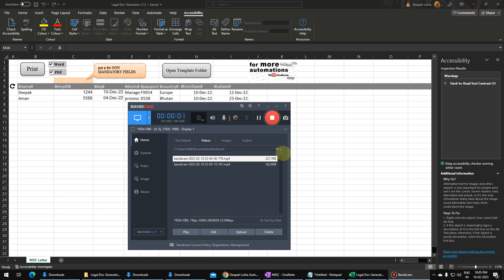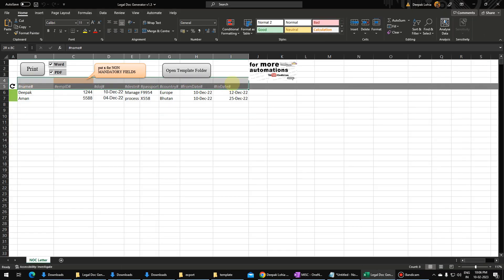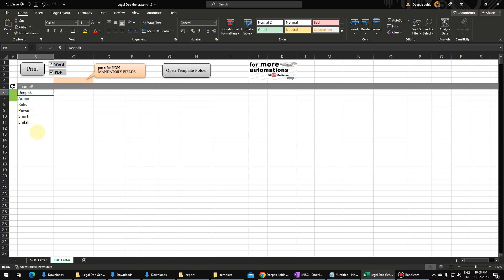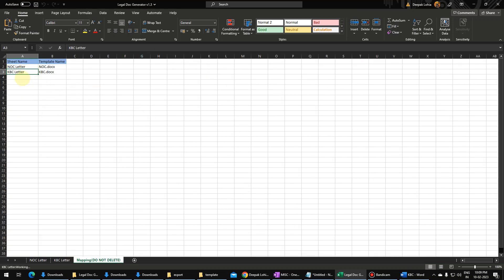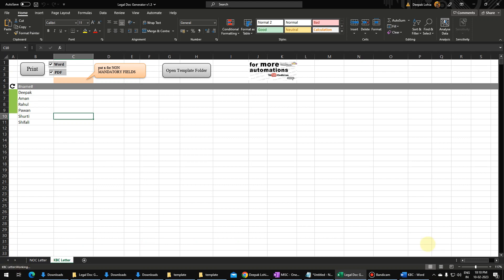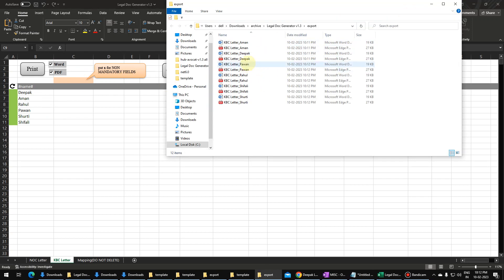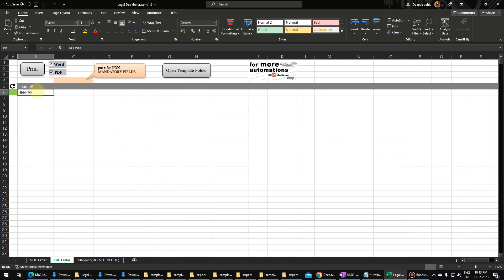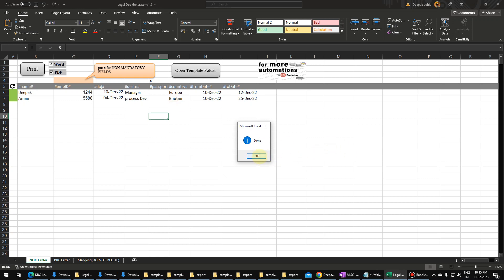advanced bulk legal letter generator in excel - vbatip#80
advanced legal letter generator in excel - vbatip#80

Directions to add new letter:
1.Copy existing worksheet and rename it to desired letter name.
2.right click and unhide "mapping sheet" and enter your new sheet name and word letter template name that you will create.
3.create word letter template file as per the mapping and put tags ## as per requirement.

create letters in word/pdf using vba excel
notary letter generator ,
noc letter generator ,
excel to word automation,
generate word files ,